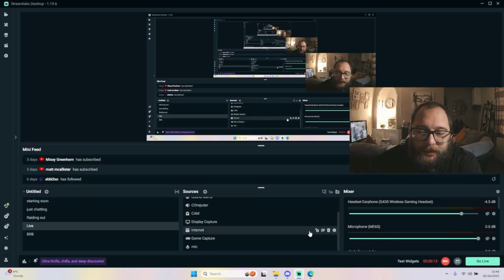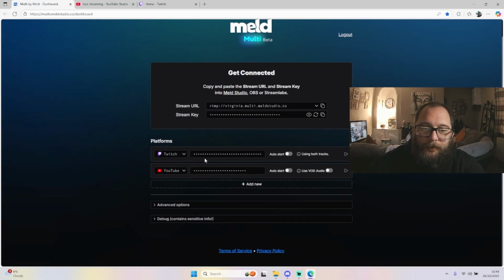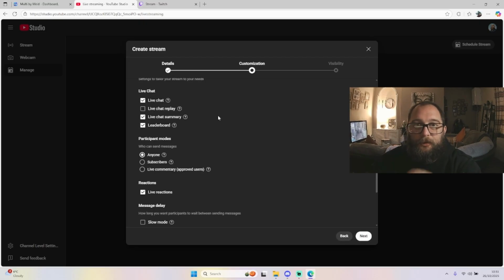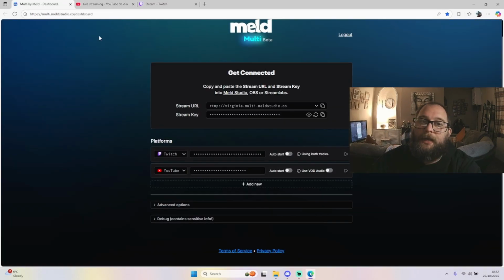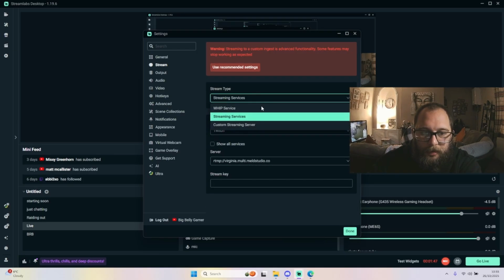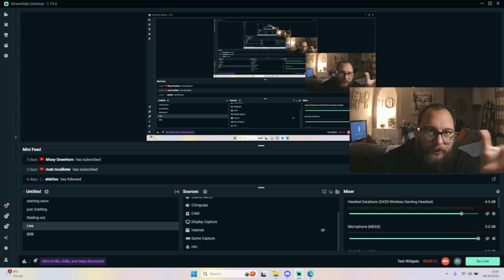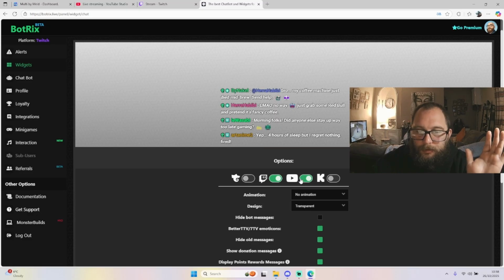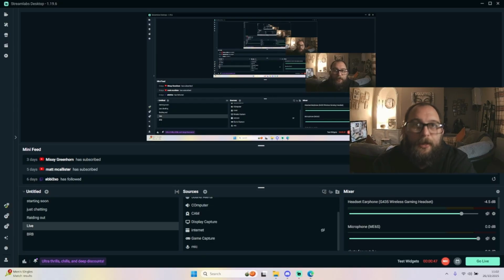Unlock Your Streaming Potential: Master Multi-Streaming with Multi by Meld & Combo Chat!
🚀 Ready to level up your streaming game? Join me in this exclusive tutorial where I break down *how to set up multi-streaming* using **Multi by Meld** and **Combo Chat**! 🖥️💬 Whether you're an aspiring gamer, content creator, or just want to expand your audience, this guide is for you! Discover step-by-step instructions, pro tips, and insider tricks to seamlessly broadcast your live streams across multiple platforms. Don't miss out on revolutionizing your streaming experience!